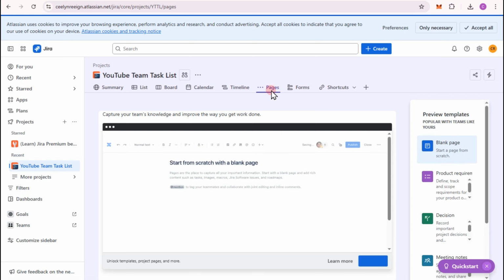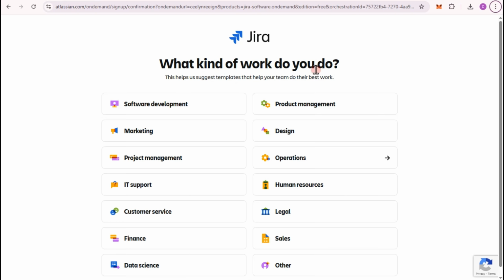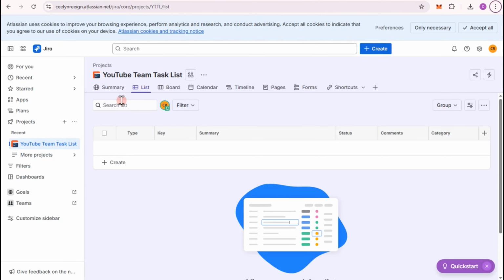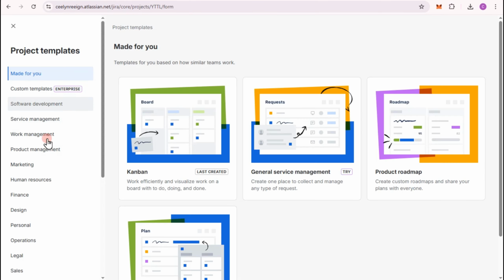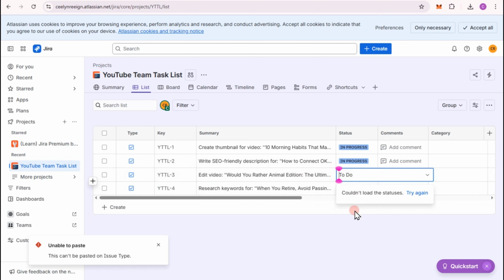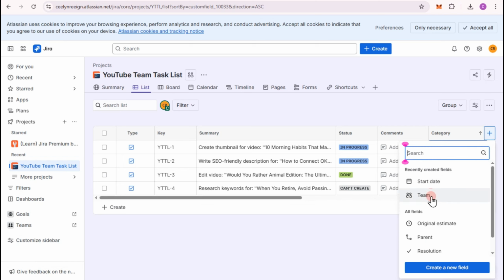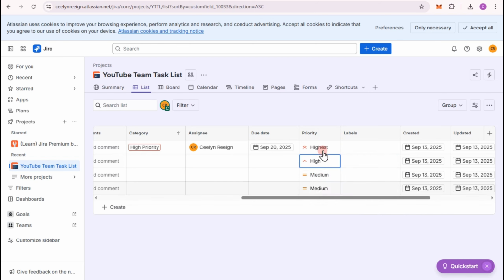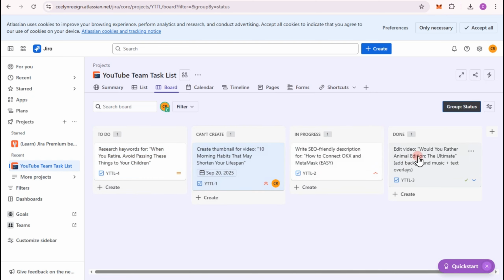How To Use Jira Software For Project Management (Step-by-Step)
Master the basics of Jira Software with this step-by-step tutorial on how to use it for project management. Whether you’re managing software development, business workflows, or team collaboration, this guide walks you through creating projects, setting up boards, tracking tasks, and organizing sprints.

Perfect for beginners who want to get started with Jira and improve productivity in 2025.